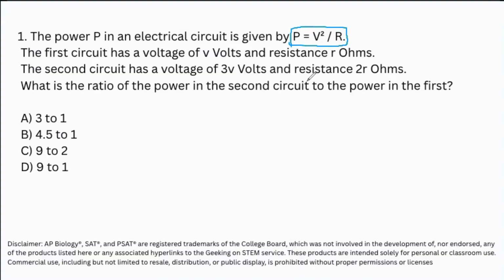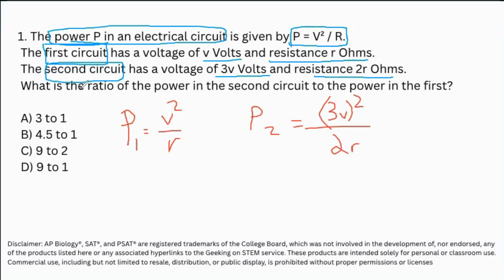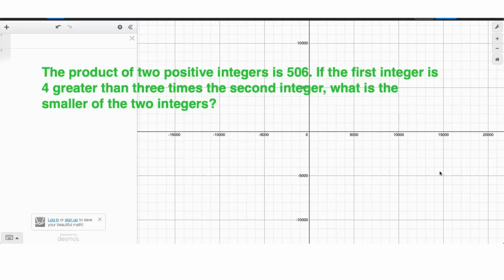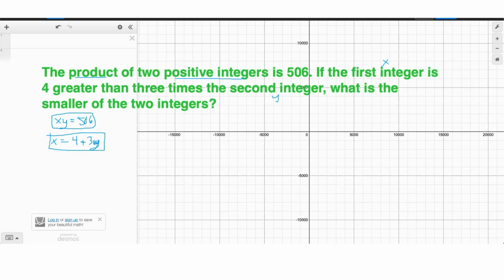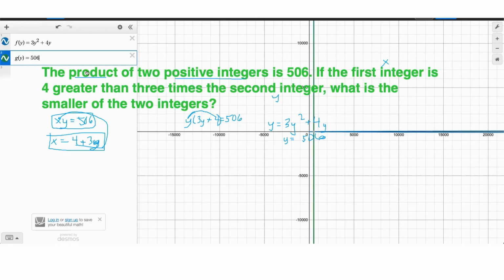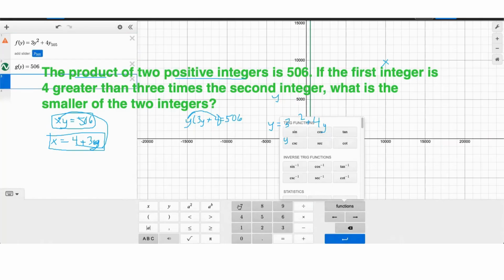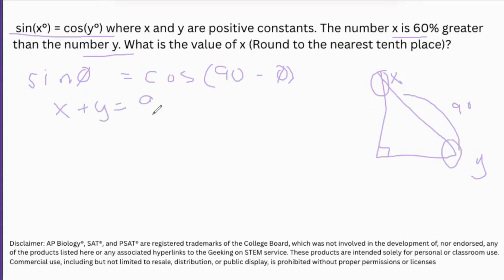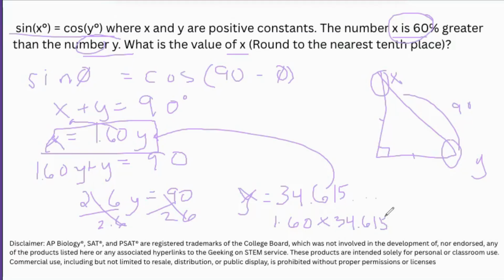November SAT Predictions: What Will Be on the Test (2025) PART 3 UNLOCKED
Get ready for the November 2025 SAT with our BIG predictions ahead. In this video, we'll be discussing what to expect on the upcoming test, including potential question types, content, and format. Whether you're a student looking to ace the SAT or a tutor seeking valuable insights, this video is for you. Stay ahead of the curve and tune in to find out what's in store for the November 2025 SAT. Our expert analysis will help you prepare and boost your confidence for the big day. Don't miss out on this opportunity to get a head start on your SAT preparation and learn what's on the November 2025 SAT.

TIMESTAMPS
0:00 Disclaimer and Problem 1
5:21 Problem 2
12:11 Problem 3